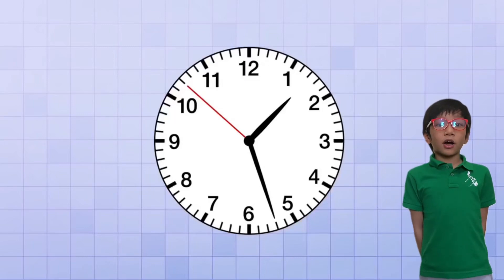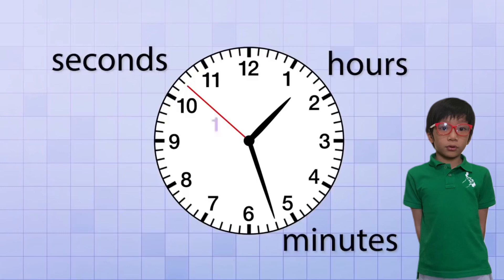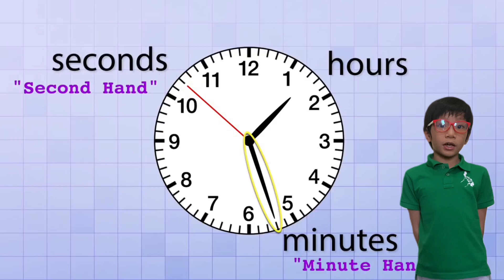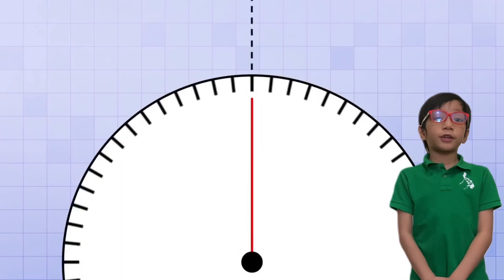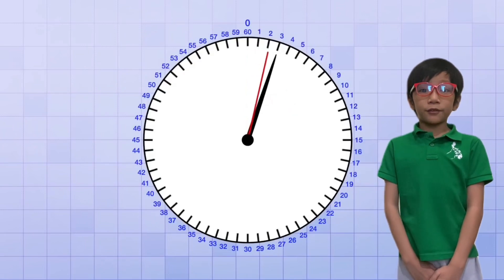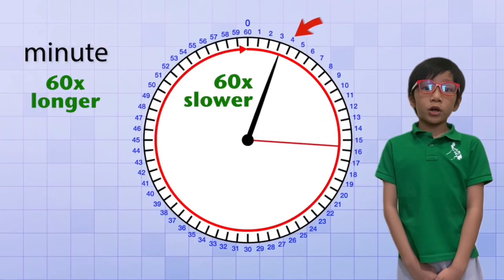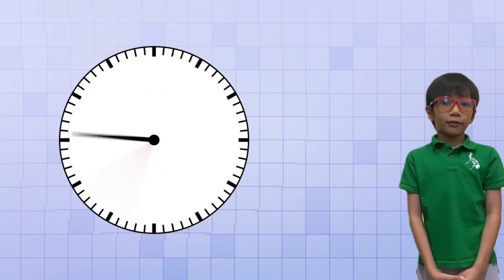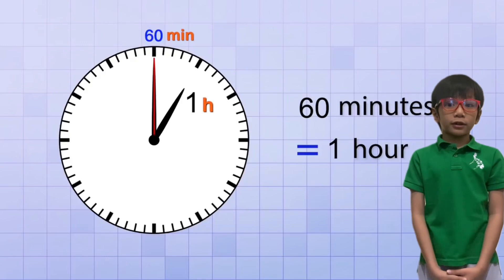Scofield as Math Teacher (How to tell the time)